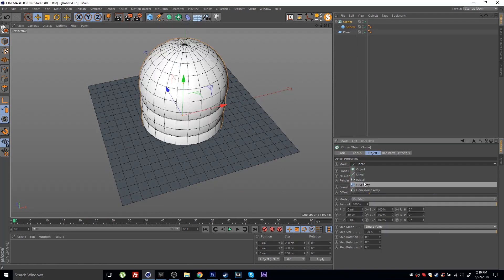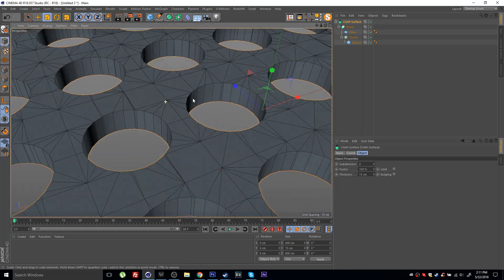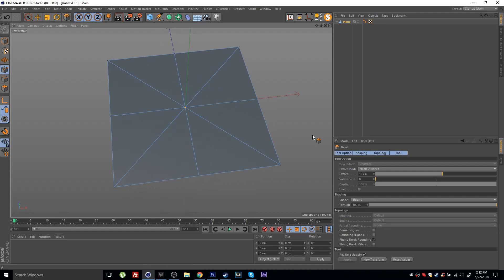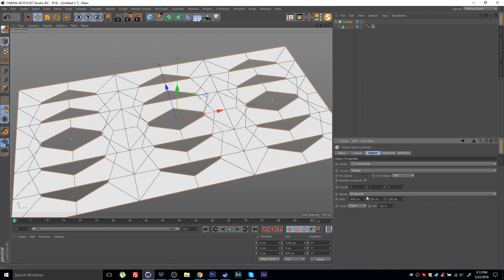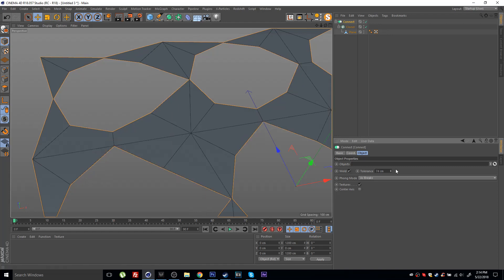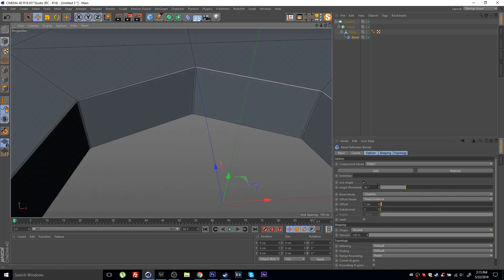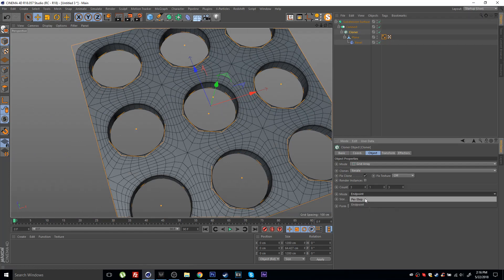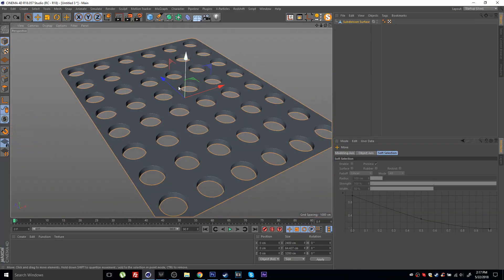Cinema 4D Tutorial : Modelling a Grid